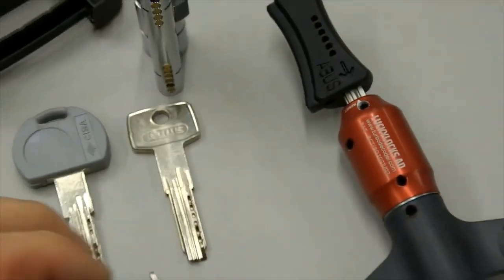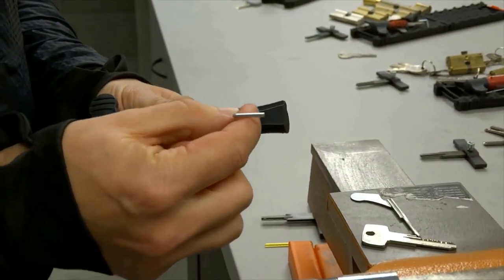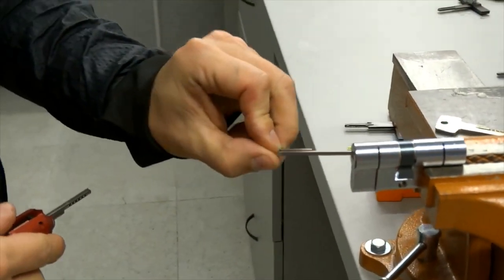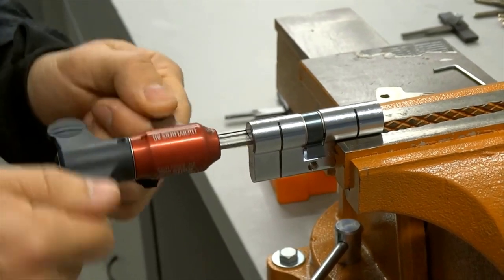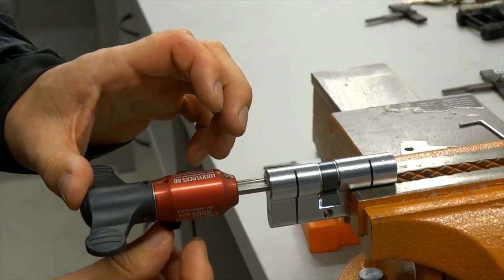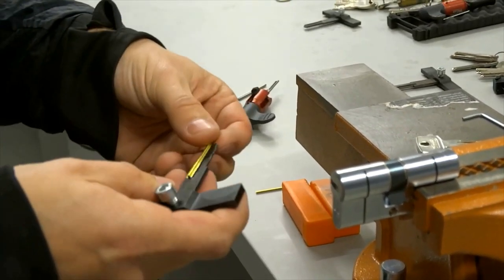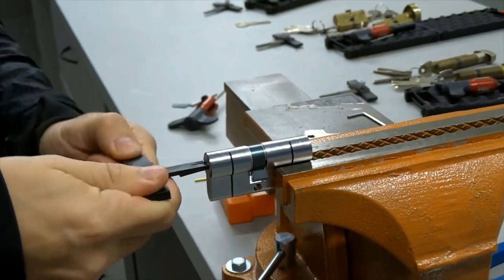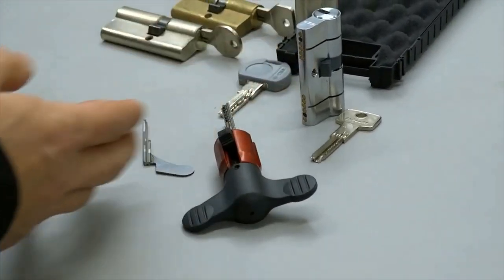ABUS D6 & Cisa Asix - Lock picking Topolino decoder and impression tin foil tool comparison